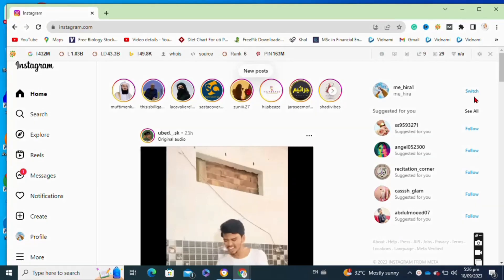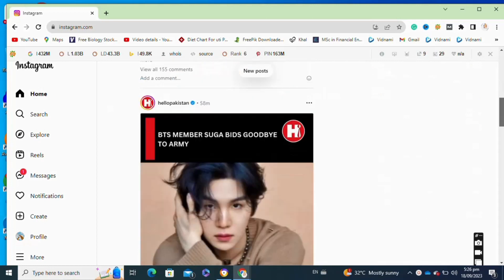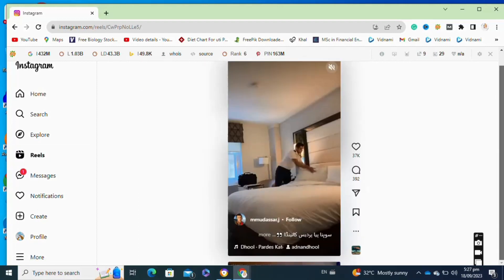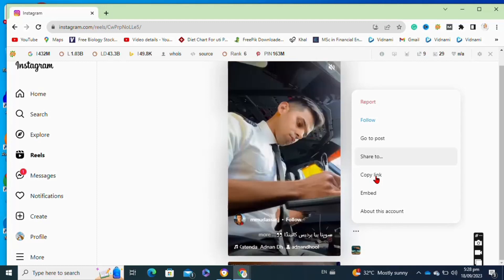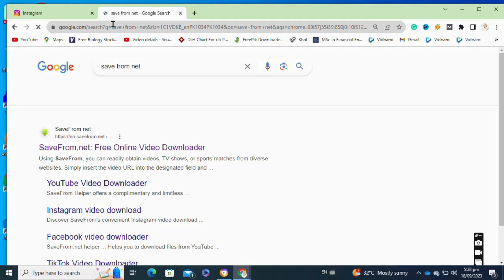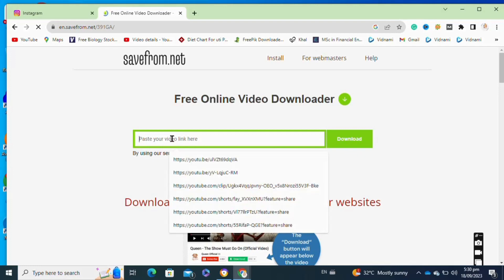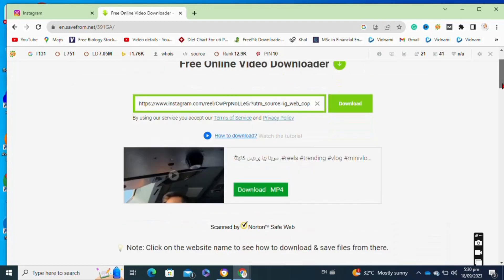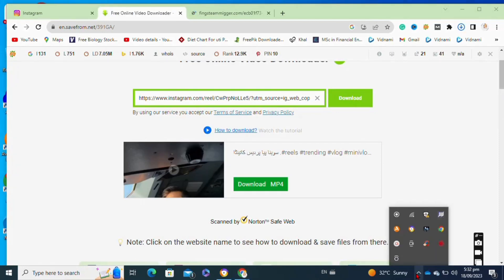How to Download Videos From Instagram Using PC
Title: How to Download Videos from Instagram Using PC

In this video, we're about to unveil the ultimate Instagram video download hack for your PC! 📥🖥️ Whether you want to save that hilarious meme, a tutorial, or your favorite moments, we've got you covered. Say goodbye to the hassle of screenshotting or searching for third-party apps – we'll show you the legit way to download Instagram videos right on your computer.

What you'll learn in this video:
- Step-by-step guide to download Instagram videos on your PC
- Using browser extensions for hassle-free downloads
- Tips and tricks for downloading high-quality videos
- How to save both your own and others' Instagram videos
- Staying within Instagram's usage guidelines while downloading

Ready to take control of your Instagram video library? Let's dive in!